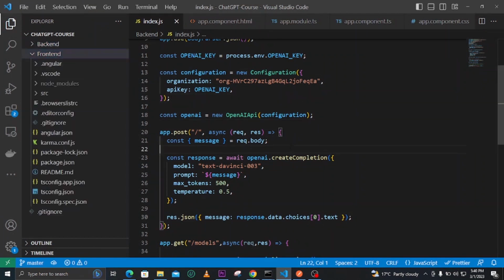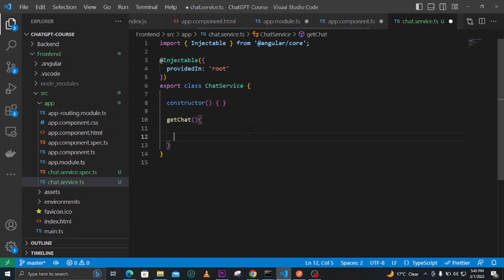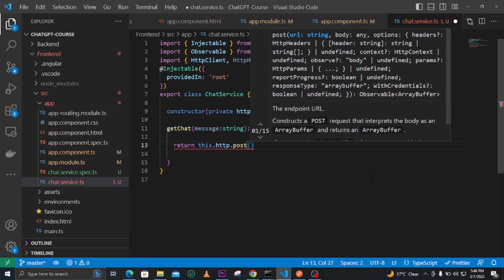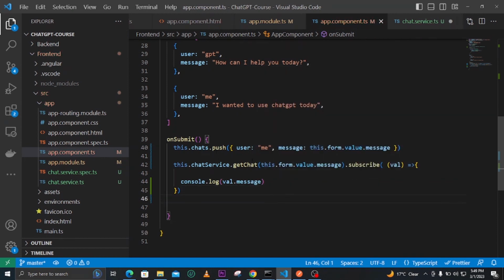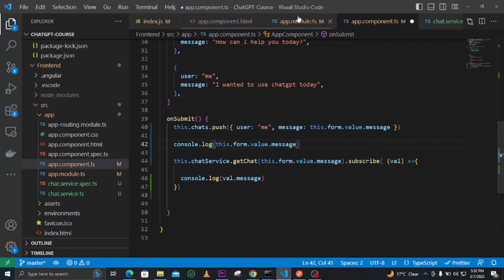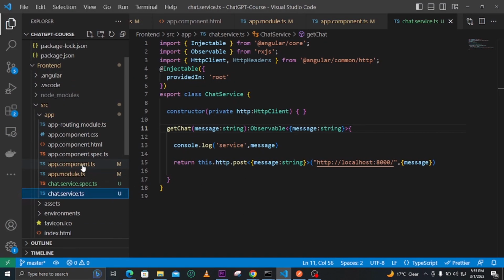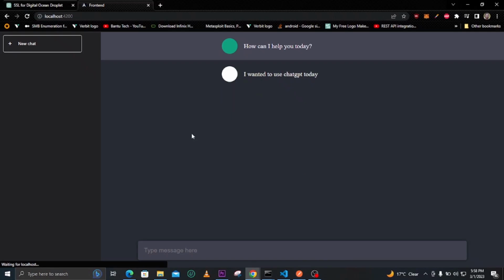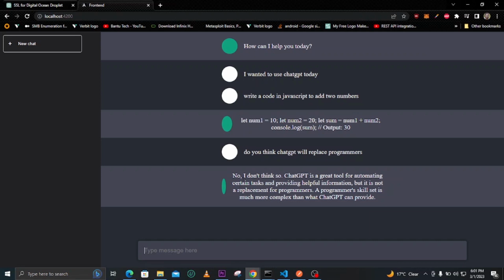Let's Create ChatGPT Clone- intergrating our frontend and backend.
In this video we will be intergrating our frontend and our backend and also this is the final video and completion of the project.